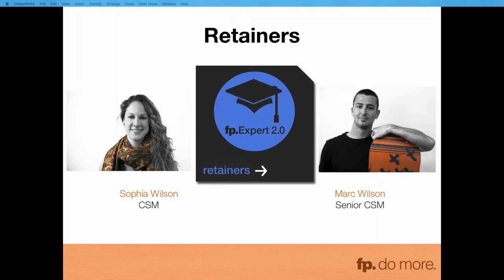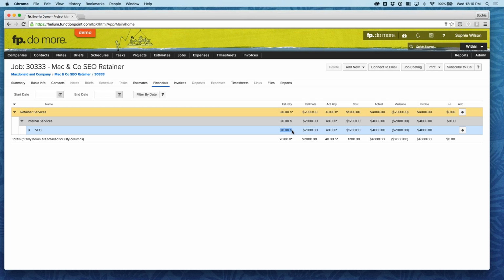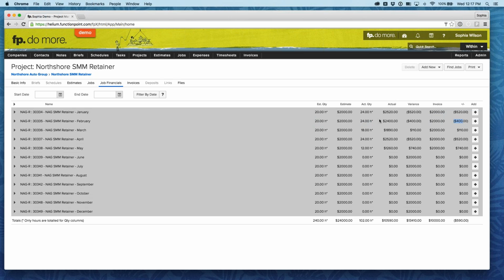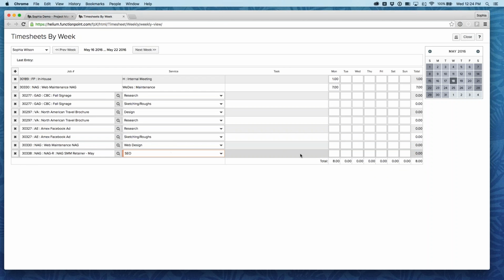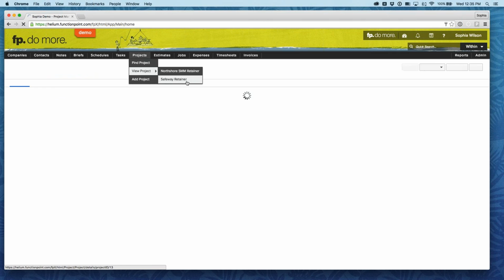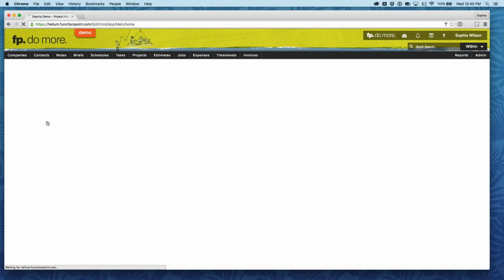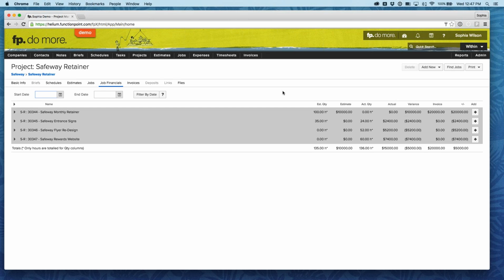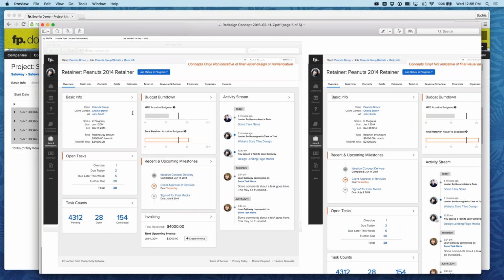Retainers | fp.Expert 2.0 Webinar Series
This webinar series is all about managing the most important aspects of your agency's operations.

In this webinar, you will learn:

- how to setup, manage, and report on your retainers
- the best practices for managing different types of retainers within the fp system
- valuable tips and tricks to ensure your agency's retainers remain efficient, organized, and profitable as you grow your agency